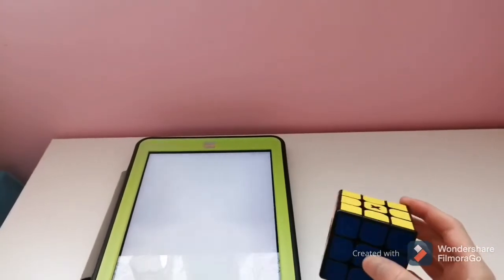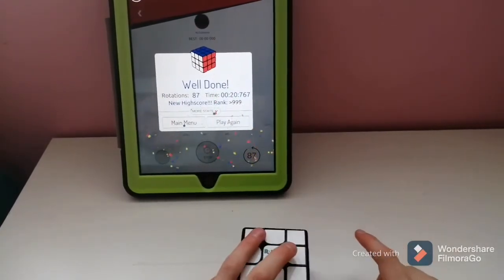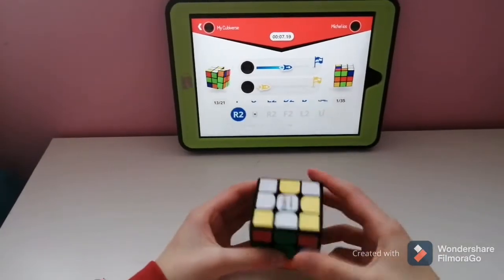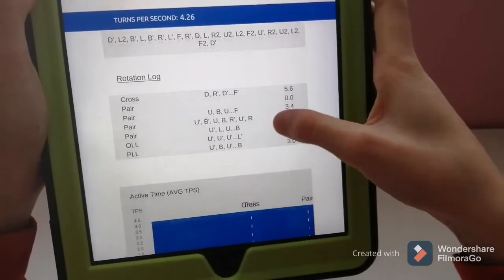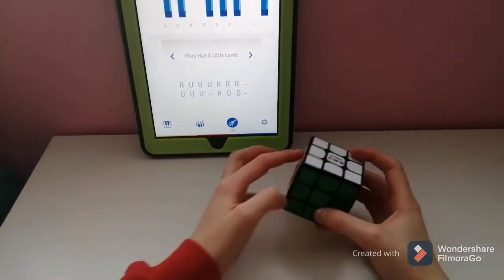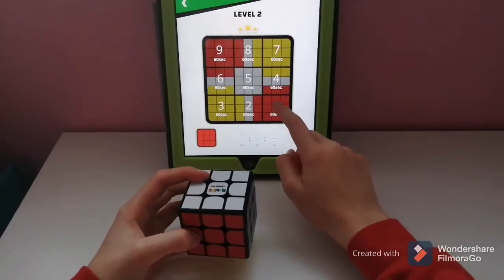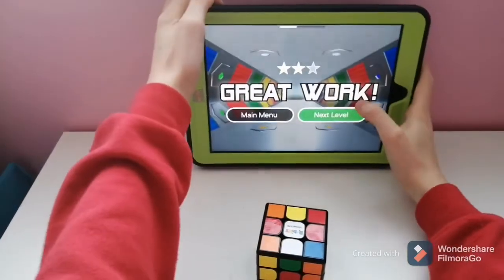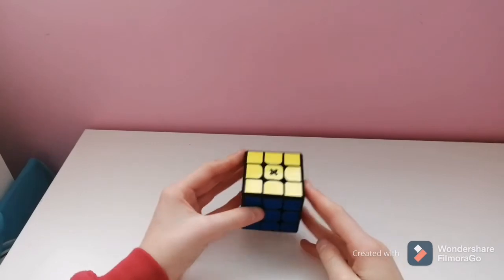IS THIS THE BEST SPEEDCUBE? Rubik's Connected review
What's up cubers,
Today I'm going to review the rubiks connected smart cube. It is a rubiks brand smart cube which connects to your phone.

Size: 57.0 mm
Weight: 112 grams
Price*: $50 or £38
Stickered only.
Factory magnetised

*from the cubicle.us

Buy your cubes at speedcubing.org for some amazing prices. They are a UK based twisty puzzle store and they stock all sorts of cubes. They offer great prices.

Editing software:
Wondershare Filmora Go (mobile version)